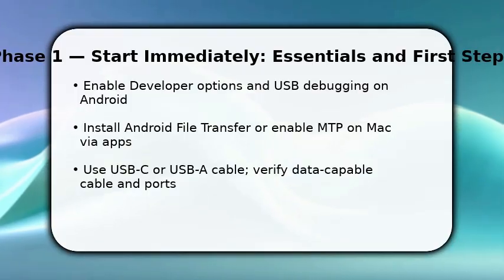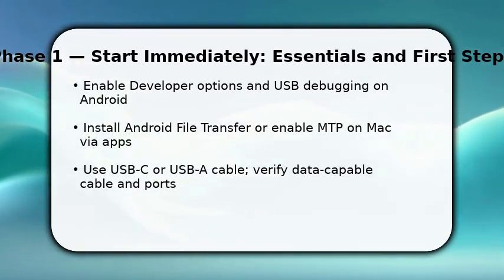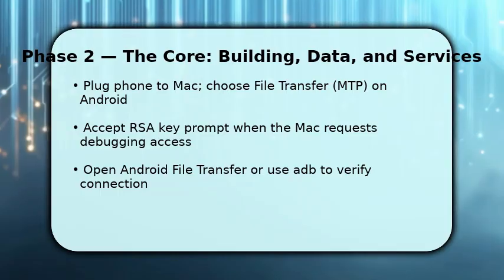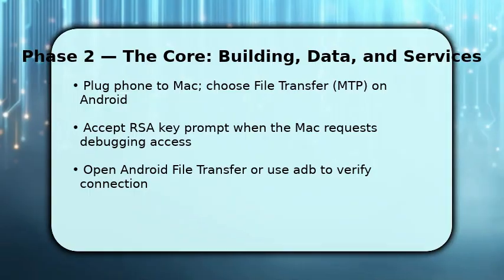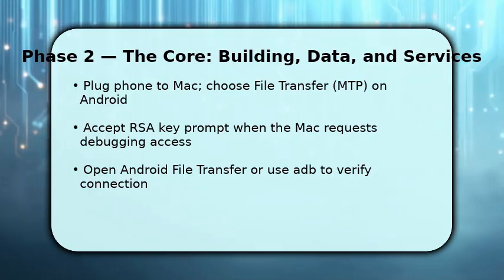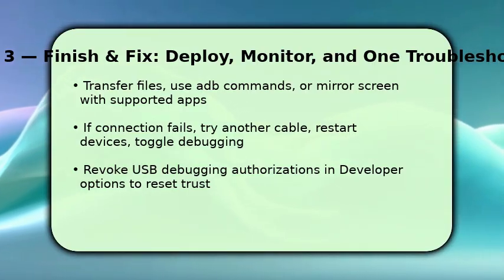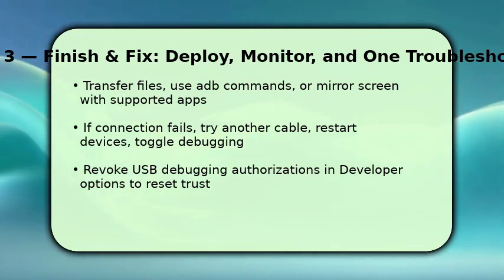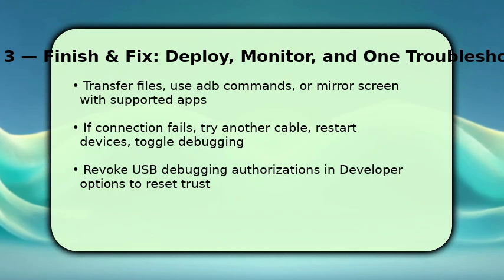How to Connect Android on Macbook - Step by Step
How to Connect Android on Macbook - Step by Step | 🔒 Surfshark VPN Deal — Stay private and secure. $1.99/mo + 3 Months Free ▸

Learn the step-by extricate process of connecting an Android device to a MacBook. This video guide provides clear instructions, from enabling Bluetooth on both devices to pairing and using your phone as an accessory for macOS tasks.

connect android, macbook bluetooth connection, step by step connect android mac, pair Android device with MacBook, Android Mac compatibility guide